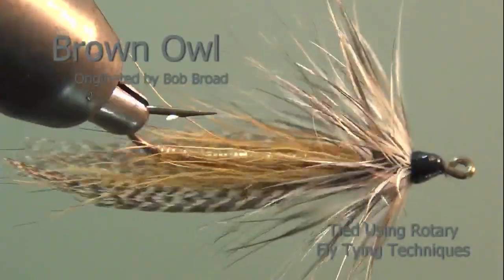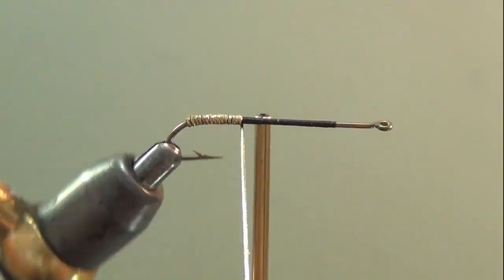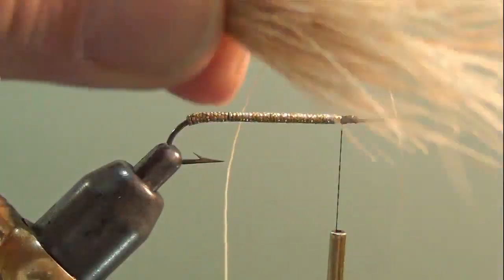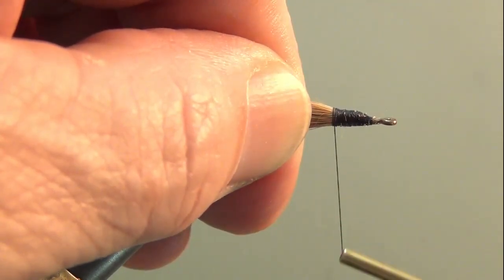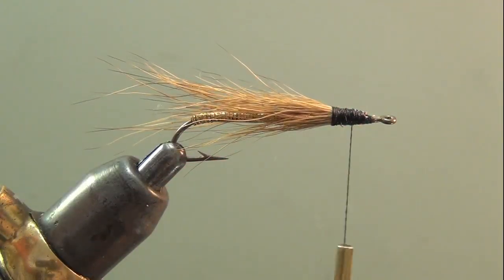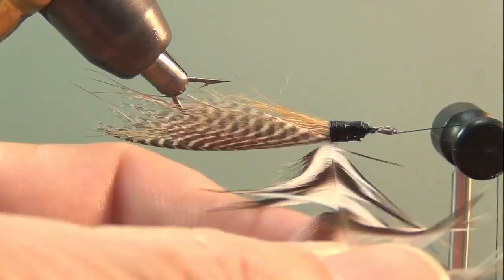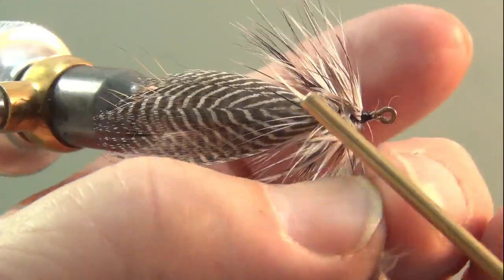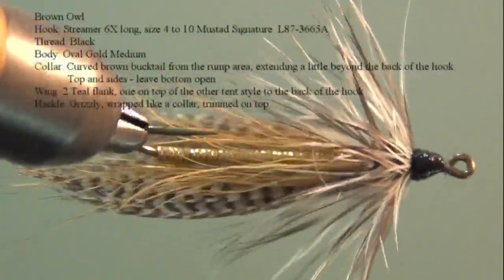Brown Owl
The Brown Owl is a storied fly. It has earned a reputation as a fish catcher. As it's fame grew the pattern was passed from person to person and small changes started to creep in. You'd hear people say this is Bob Board's Brown Owl and I tie it just like he did except I add ... and it seemed the original pattern had just faded away. What was the original pattern - it remained a puzzle.

Then a friend sent me the "United Fly Tyers' Roundtable - Edition 173" and the puzzle was solved.  The article title was "The Brown Owl" and the author was none other than Bob Broad the man who originated the pattern in the first place.

Bob suggested digging this pattern out when you start seeing Dragon Fly hatches in the Spring and that you fish it in the surface film with a float, sweep and skitter retrieve. The fly's biggest claim to fame, on record, is an 11lb trout - a Connecticut fly rod record.

Here is a section quoted from the article as written by Bob Broad.

“To tie the fly, use a mustad 3665A hook in sizes 10, 8 or even as large as a 4 … the choice made by the size of big ugly insects you want to imitate. You'll use Black Monocord, and keep a bottle of “Prokote” or other fast drying lacquer handy. A lot of cement is used in making this fly.
The first step, after a full underwrap of the body, is to fashion a single wrapped oval gold tinsel body (medium width tinsel) which extends partially over the bend of the hook. When that's done, lacquer the body thoroughly and let it dry.
The second step is really of two parts, the first of which is finding proper material. The deer hair desired is not really part of the tail, but not really body hair either It's the hair at the base of the tail (over the tail) that has a curve in the tips of the hair. That hair is perfect, and nothing else really works well. Other hair makes a neater fly, but that won't work as well. Anyhow, you snip off a clump of this hair and (holding the hair by the tips) pull out all the short hairs.
Don't use a stacker, and work toward a rough finished fly. Remember this thing is supposed to be ugly.
When the deer hair is prepared, tie it in hooded over the tinsel body so it extends ¼ to ½ inch beyond the bend. Tying it in will tend to flair the tips a bit, but hold the hair in place. Secure it with ten wraps of thread, and then lacquer the thread wraps to seal them.
With the butt ends of the hair trimmed, push the material sown on the sides of the hook, and then wrap and lacquer the butt ends of the hair (trimmed like you would for a streamer head to retain a taper).
Now, two long teal flank feathers are tied in on top, one over the other, pulled in place to form a hood over the back. Then, wrap the butts of those feathers down, and lacquer the wraps. Keep the taper at the front smooth.

Finally, find some long and wide grizzly hackles with fine stems. Open the hackles up with a gentle stroke along the stem, apply lacquer to the tapered area you've prepared, and wrap the hackles through the wet lacquer. You should have over 1/4 inch of wrapped hackle to the eye, which you pull back and tie off like a wet fly collar. Then lacquer the head.

Now, you trim the top of the hackle flat, leaving only short stubs of fiber, so that no hackle fibers extend upward. Fibers extending to the sides and down are left intact. Fish the fly without and floatant, on a floating line, in or below the surface film. Let it float, sweep it through the current, or skitter it along the top … and hold on to your rod with both hands.”

And there you have it right from Bob Broad.